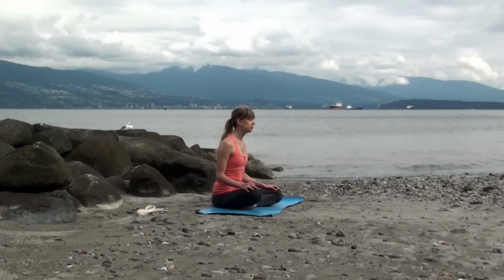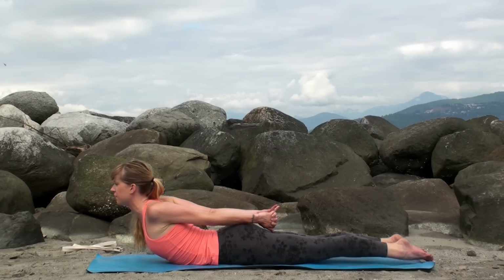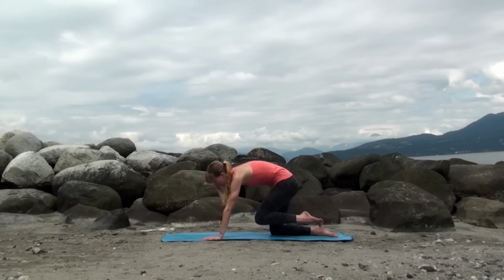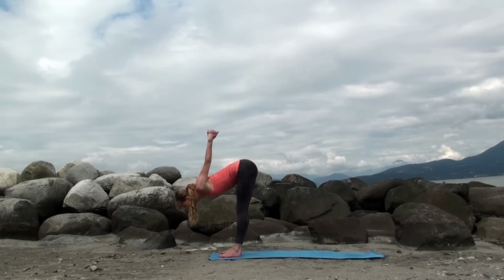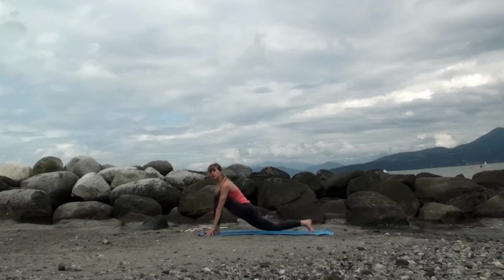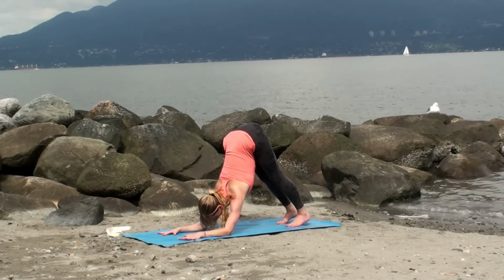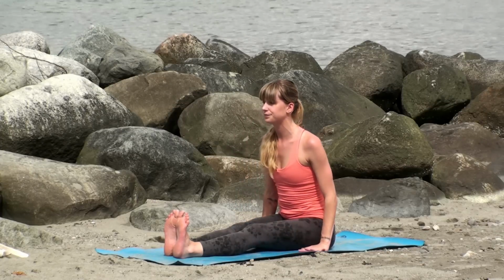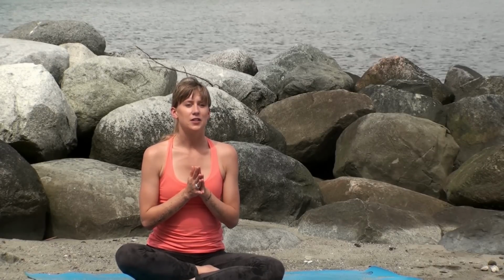Vinyasa Yoga with Shivani Wells: Natarajasana - Dance of the Divine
DoYogaWithMe.com | Shivani takes you through a beautiful, invigorating flow that finishes with full dancer's pose, or natarajasana. She has a wonderful clarity and ease in her delivery and she has a way of making the more difficult poses feel easier. Have fun exploring the dancer inside of you!